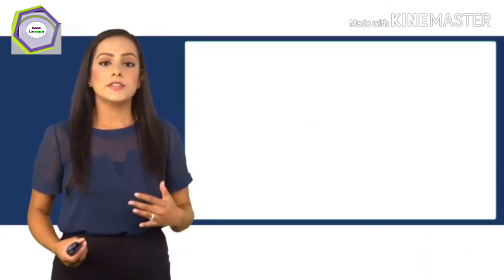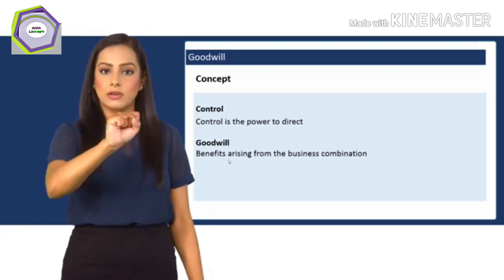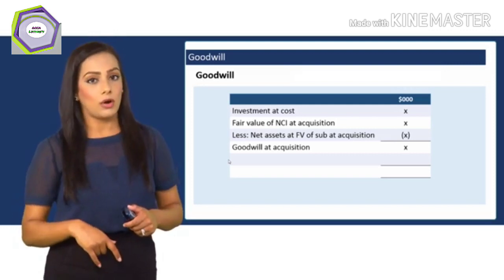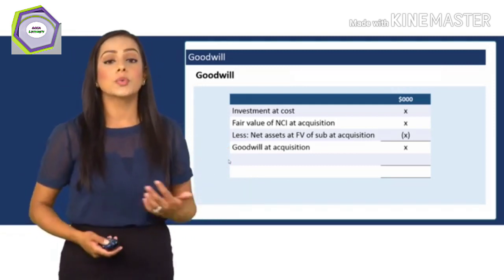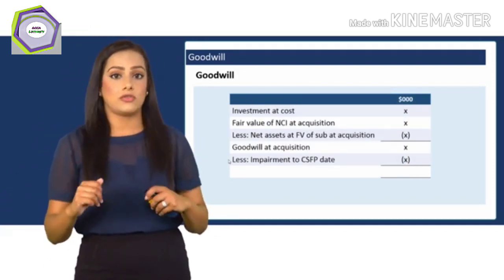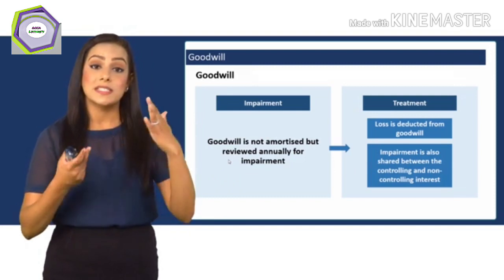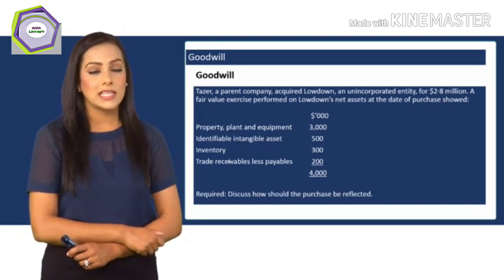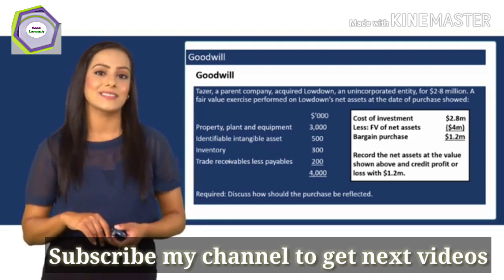ACCA Financial Reporting (F7) Live Tuition March 2018 Session 5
Financial Reporting IFRS 3 GOOD WILL